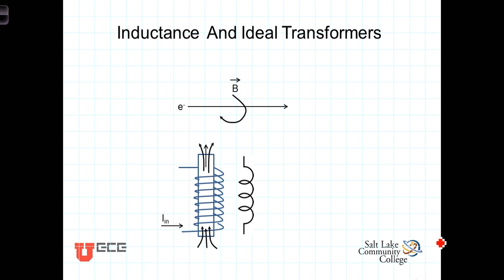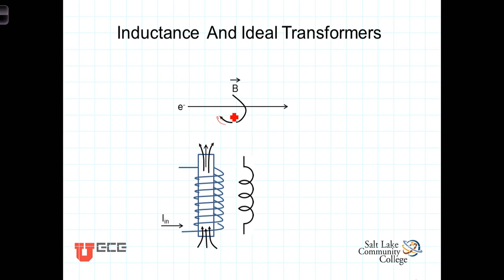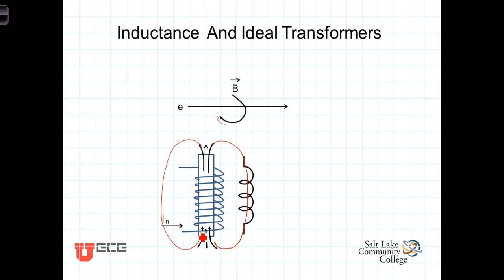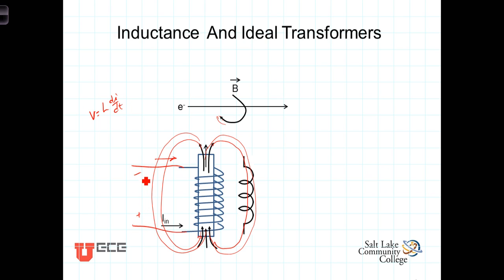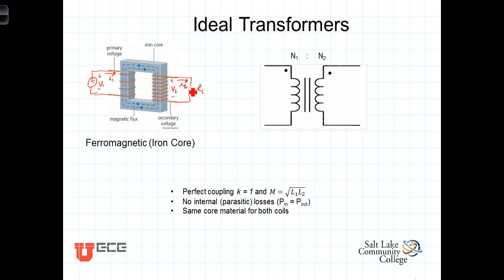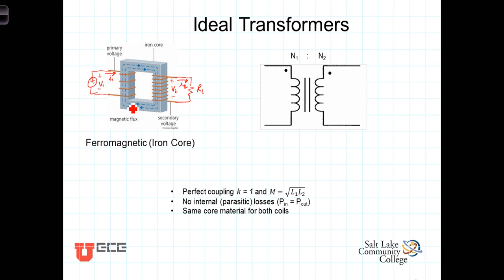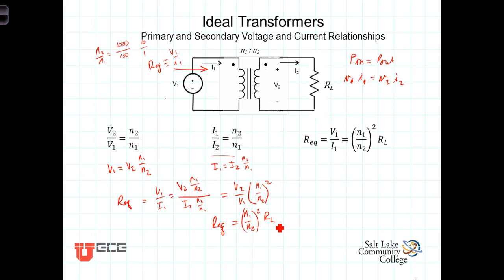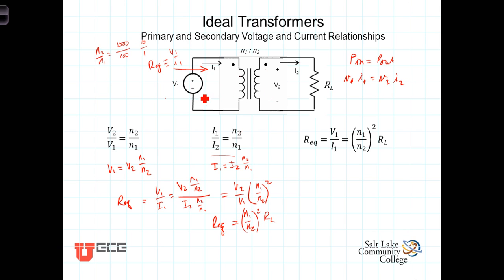LIdealTransformer1 1Ideal Transformer Equations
Basic operation of ideal transformer with equations relating primary and secondary voltages and currents